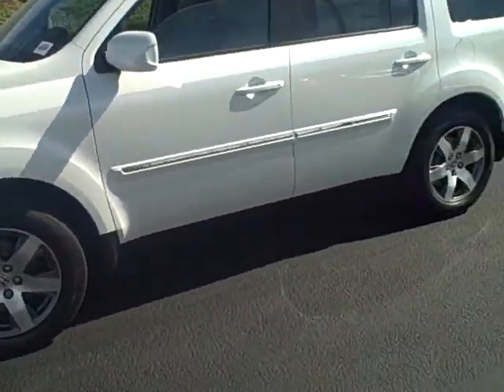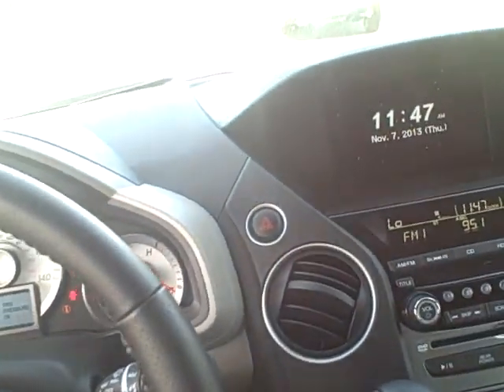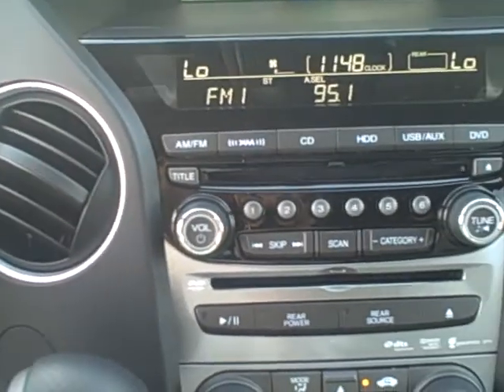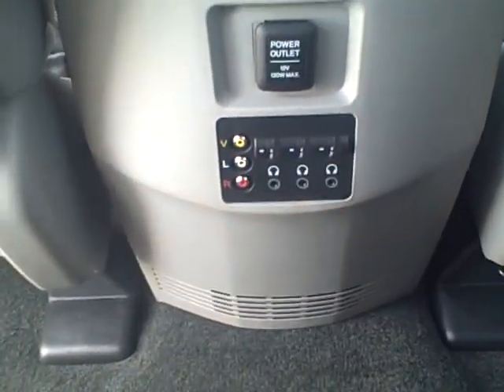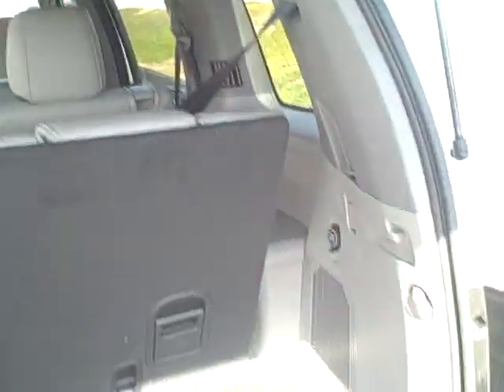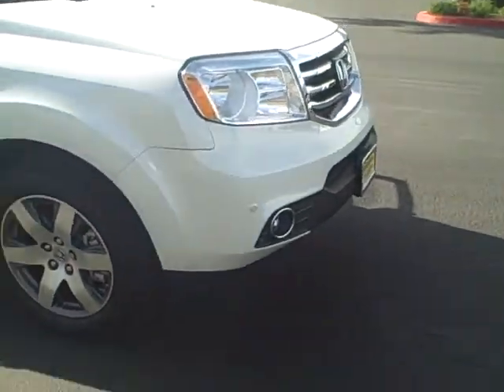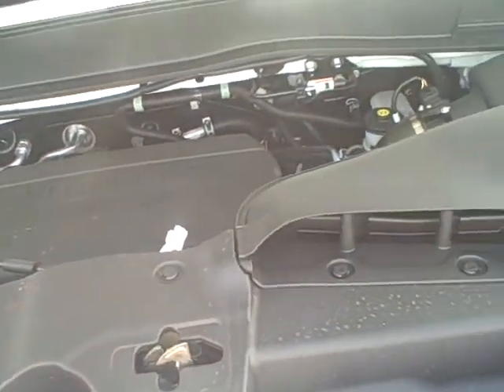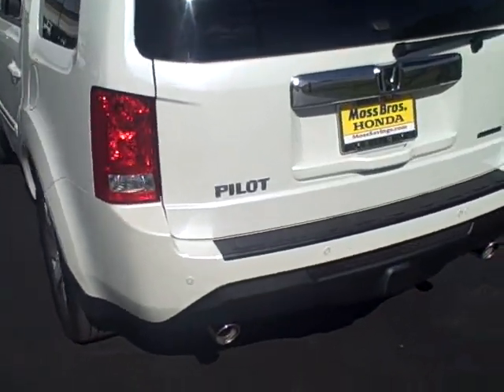2014 HONDA PILOT TOURING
WALK AROUND IN A 2014 HONDA PILOT AT MOSS BROS.HONDA